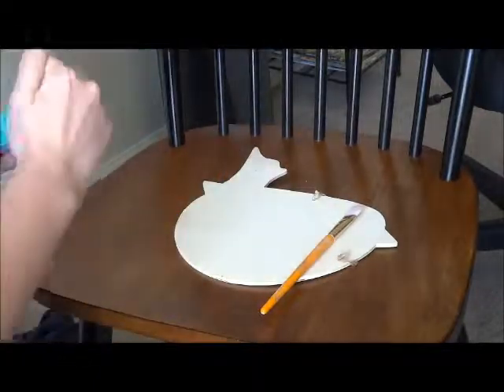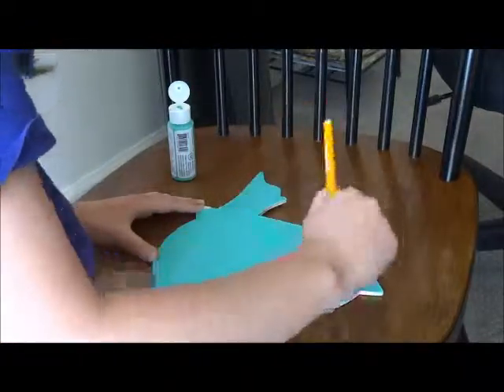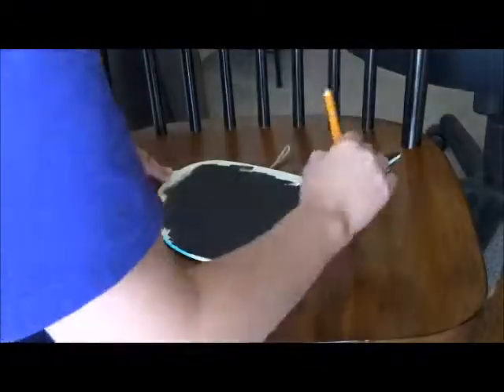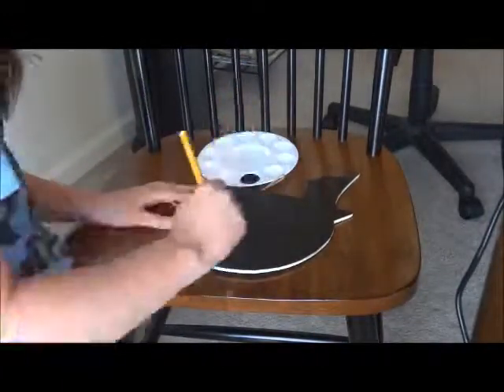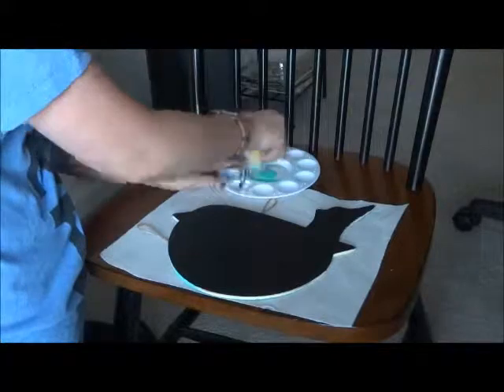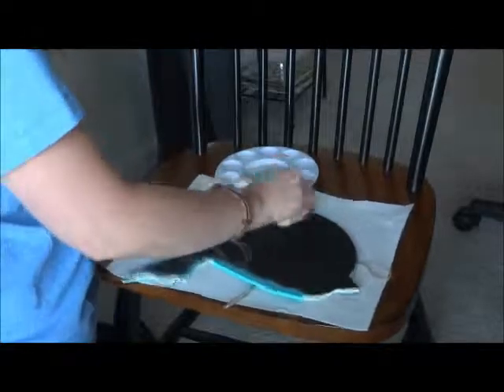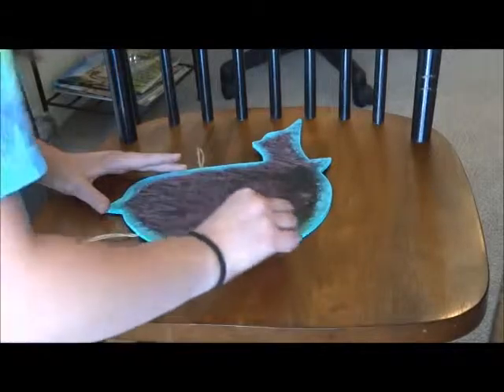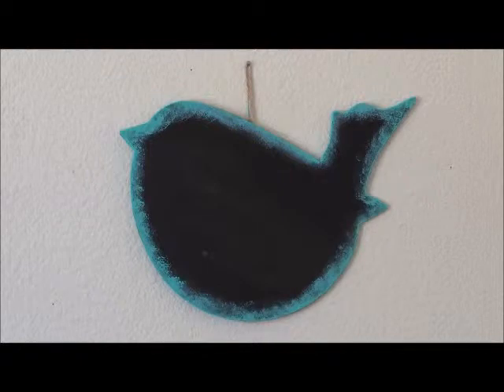DIY Fridays #1 - Personalized Chalkboard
:) I hope I stick to it...if not, I will still post all my DIYs on Friday to stay a little consistent;) I hope you guys like this chalkboard DIY! Please let me know what you think! I am open to suggestions on what I could do next for my new DIY:) I've got lots of crafts planned so please keep coming back to watch my videos, I also plan on having a contest soon! I hope I follow through with this too:)